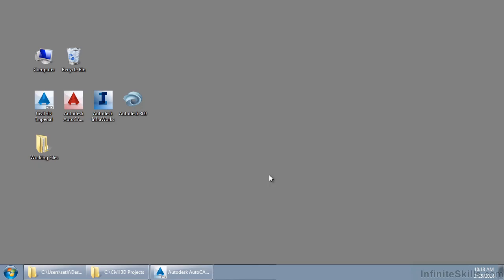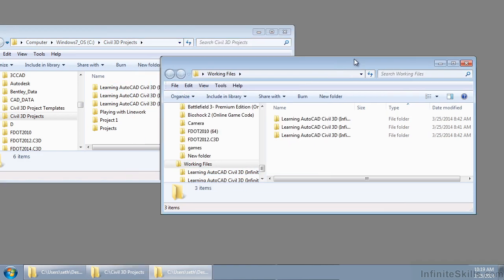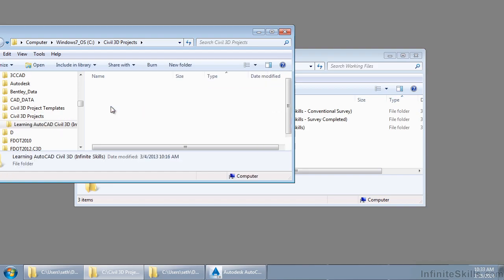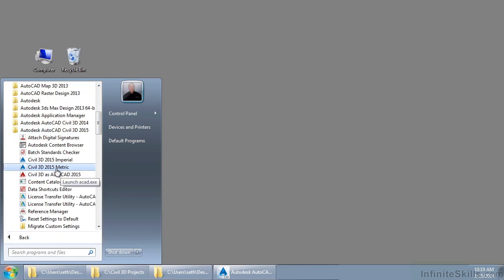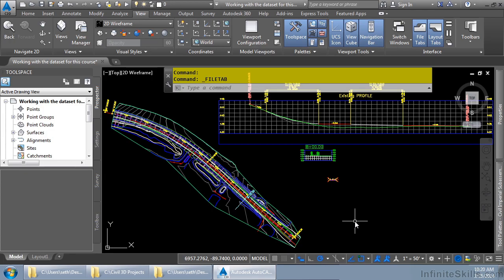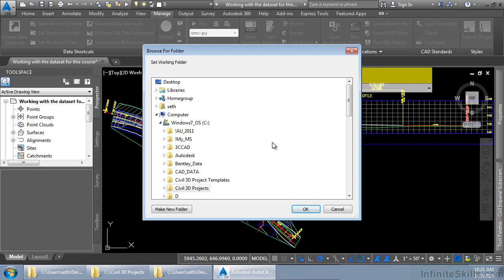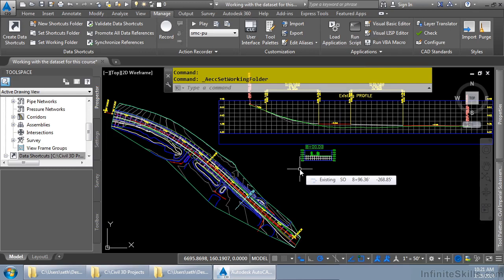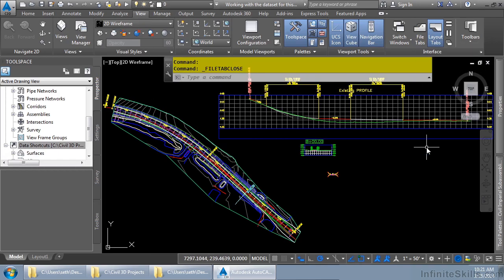01 04 Working With The Dataset For This Course#civil3d